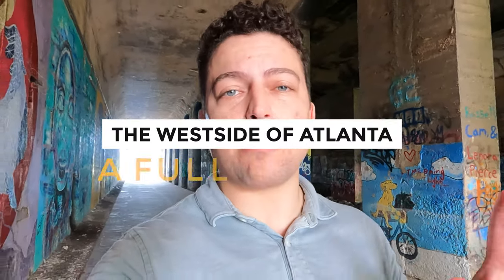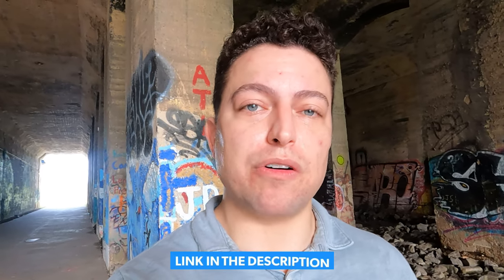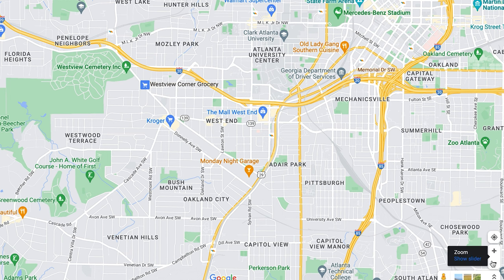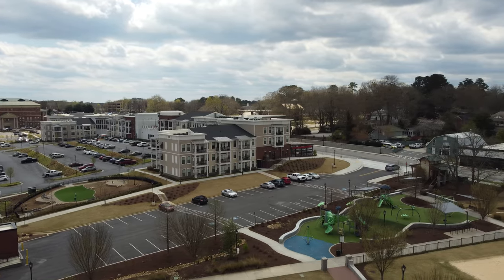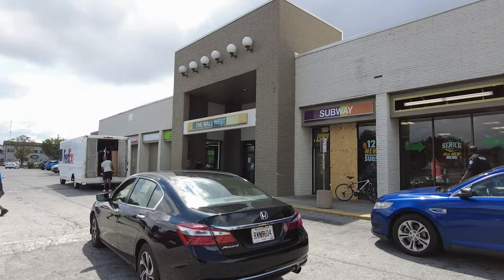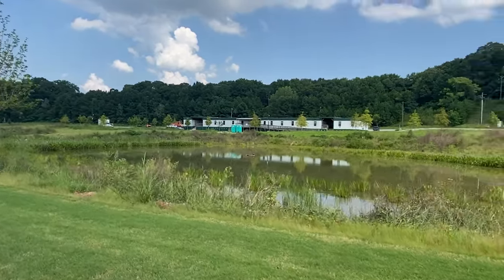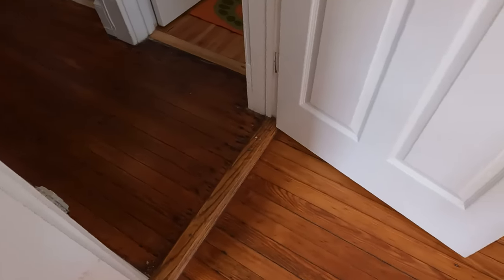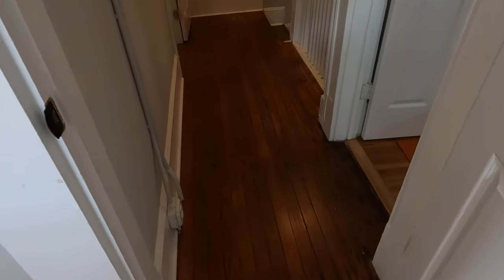The Westside of Atlanta - A Full VLOG Tour!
This is  why the Westside of Atlanta is one of the fastest growing parts of the city! I discuss the Atlanta Beltline, the West End Mall, the Westside Park, and tour a home on the market on the Westside!

📲 We have so many people contacting us who are moving here to Atlanta and we ABSOLUTELY love it! Honestly if you are moving or relocating here or anywhere in Georgia, we can make that transition so much easier on you!!